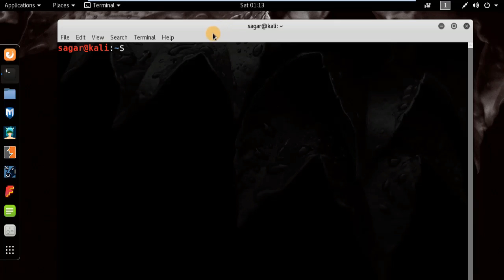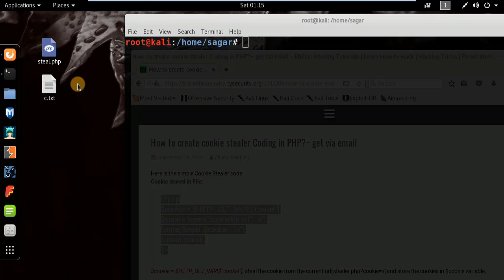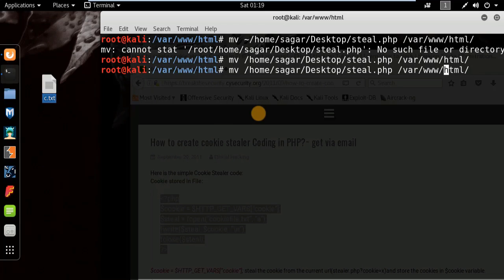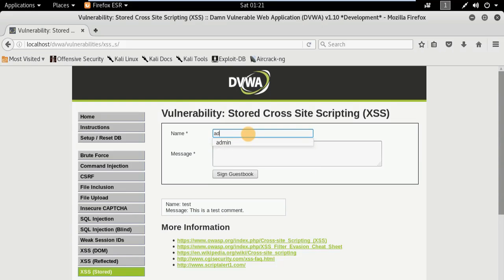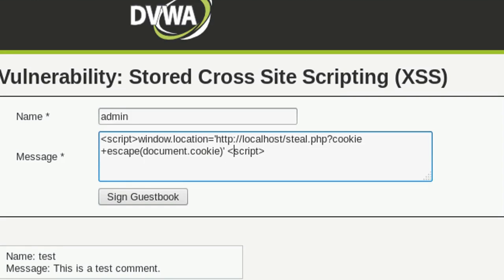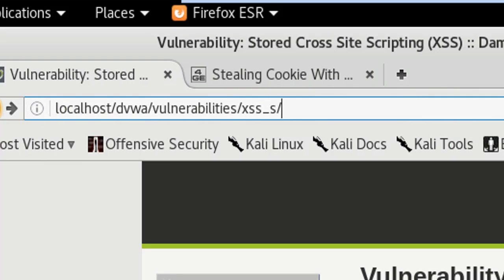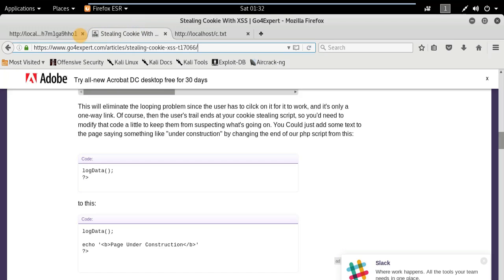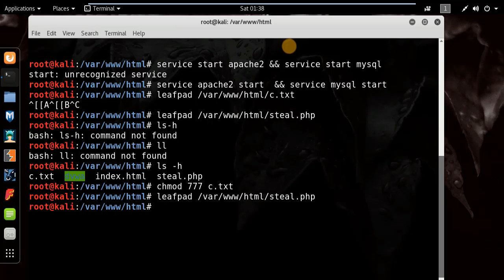CYBER SECURITY 5 Cookie Stealing using XSS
5.Cookie Stealing using XSS